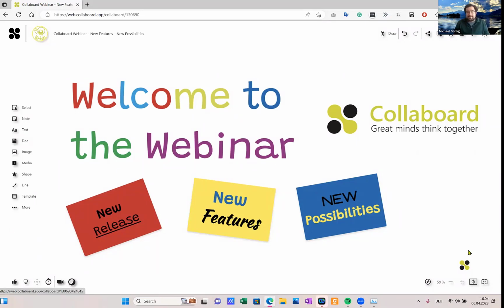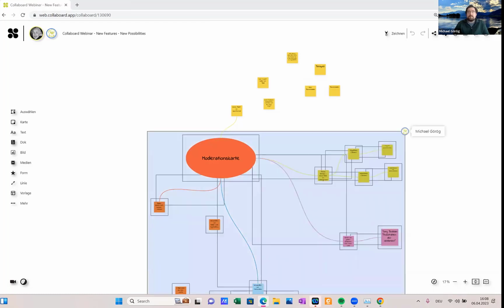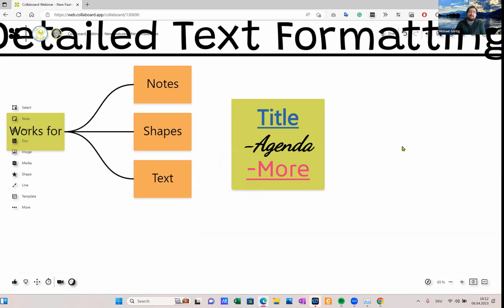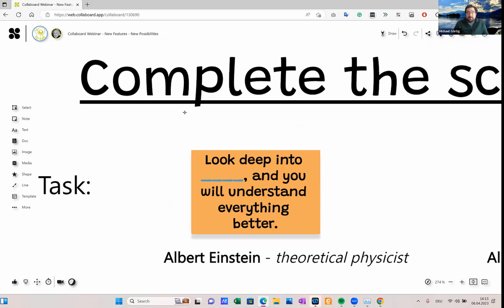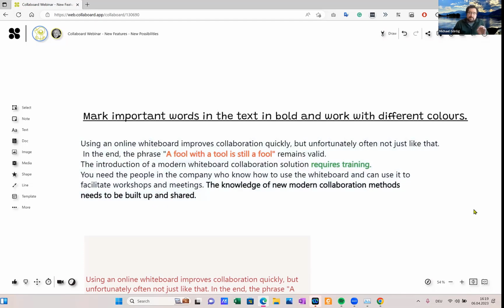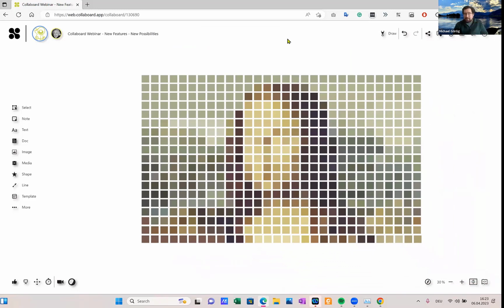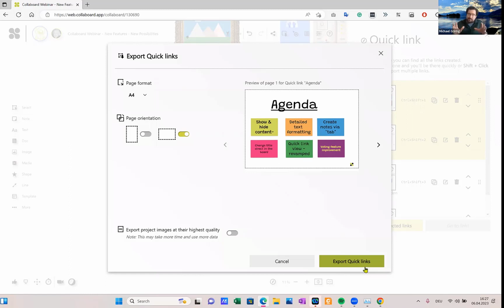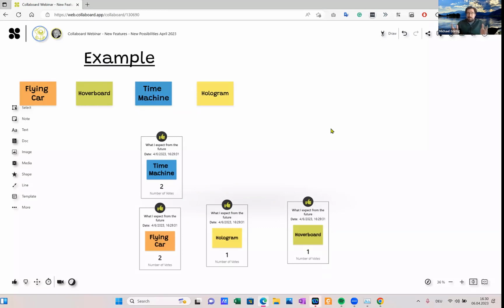Collaboard Webinar New Features and New Possibilities Spring 2023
The Collaboard March update has it all - from the groundbreaking "Hide content" function to the new formatting options for text and the improved view of Quick Links.

We don't "just" show you the features in the webinar. We will present concrete use cases for your meetings and workshops. Our online whiteboard experts will give you tips and tricks on optimizing your meetings with Collaboard and which new methods you can implement.

Collaboard is an online whiteboard and visual collaboration solution.
Collaboard is compliant with General Data Protection Regulation (GDPR).
Collaboard is available as a service from the cloud and offers options for self-hosting (on-premises, private cloud).